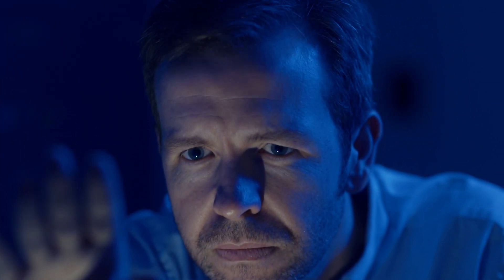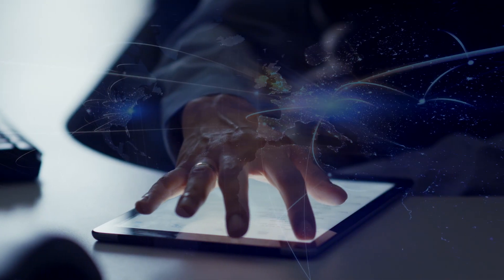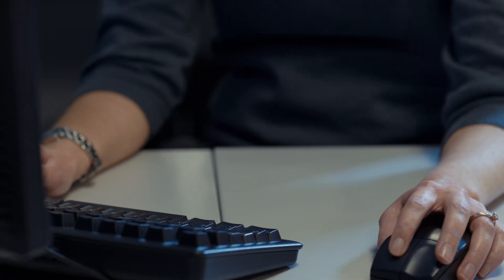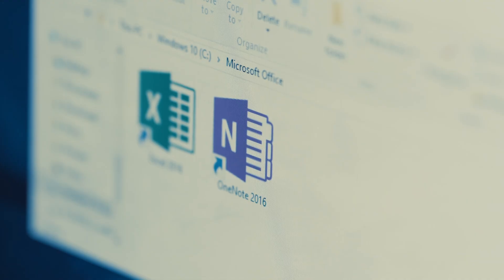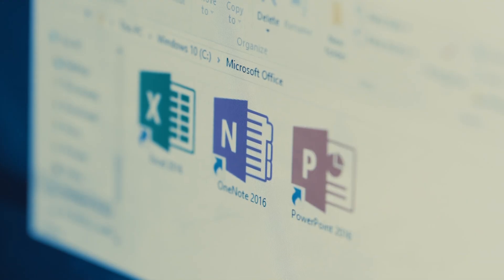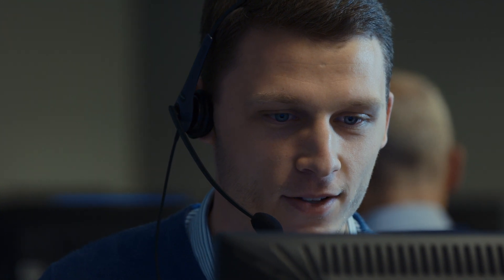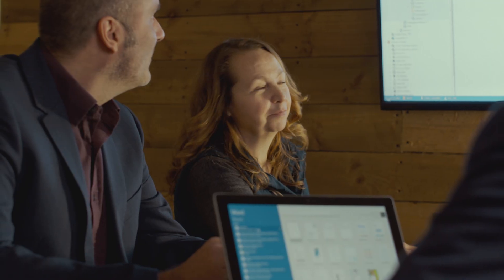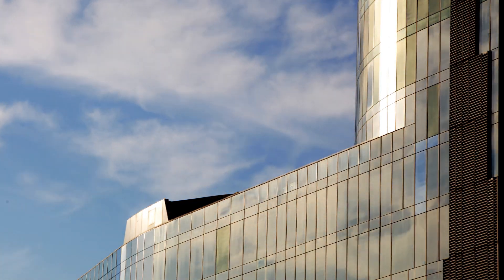NetSupport DNA - 6 minute highlights video of IT Asset Management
An introduction to NetSupport DNA, the philosophy behind the product, an overview of its key features and a summary of core benefits for organisations.